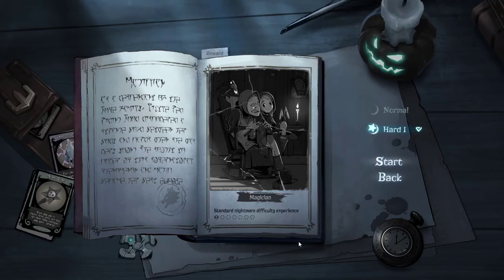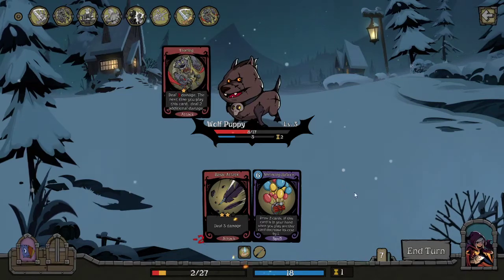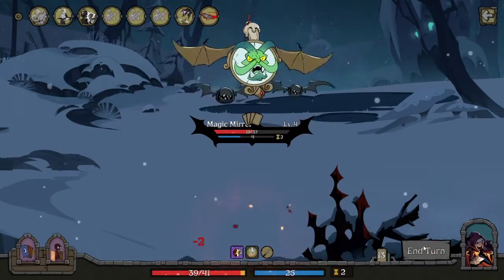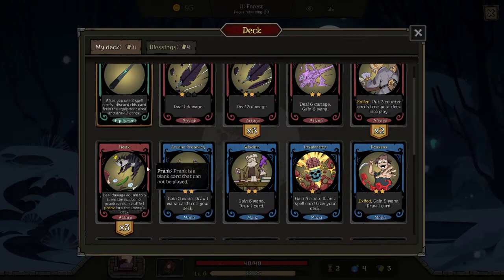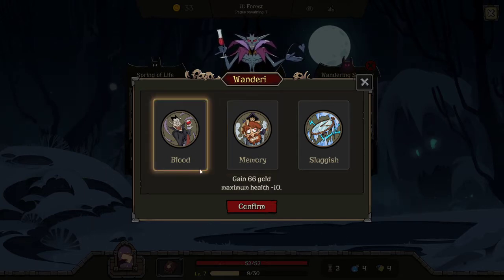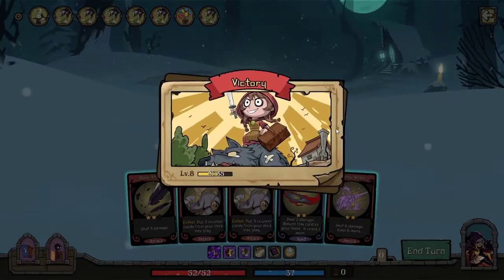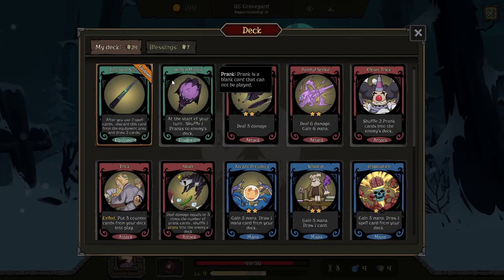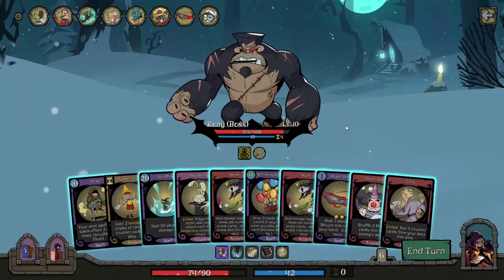Night of the Full Moon - Magician Hard 1 - What a Hoax | COI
Oh man, I really underestimated the strenght of this Hoax build. It's actually pretty amazing but I'll let you see for yourself. Now I'm already hyped for a poison build and it's maths. In any case, if you were to optimise Hoax's damage as a function, as I promised you in the viseo: More "Hoodwinks" scales better with cloning "Hoax" and having more "Hoax" scales better with cloning "Clown Trick". Check the Night of the Full Moon Reddit for an in-depht explanation.
I'll be seeing you next time, buh-bye.